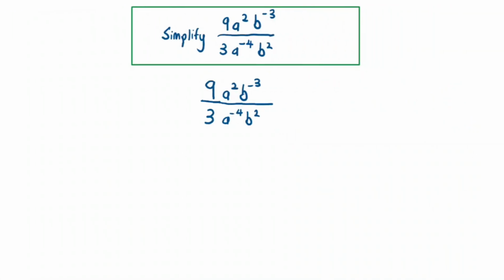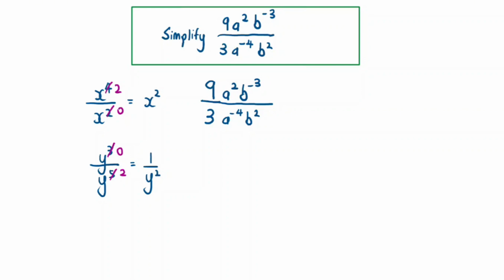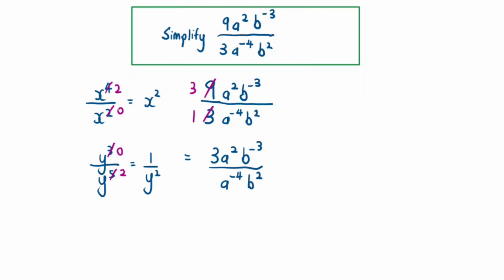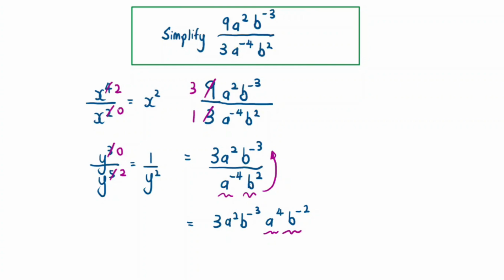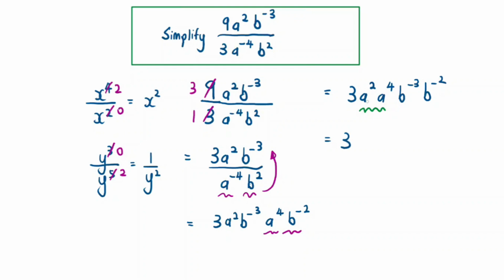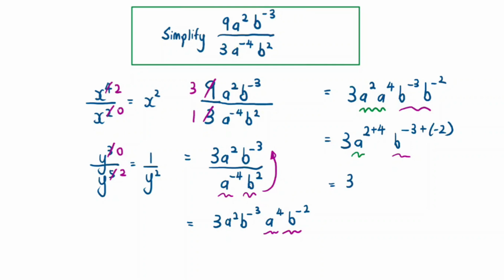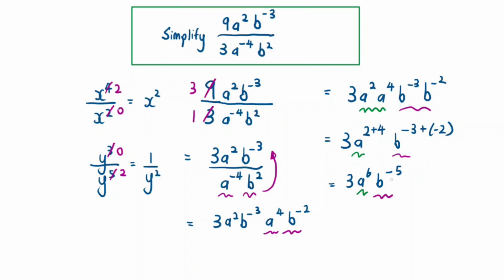Easily Simplify Negative Indices expressions in Mathematics.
Let's review a simple way to simply expressions containing negative indices in Mathematics!